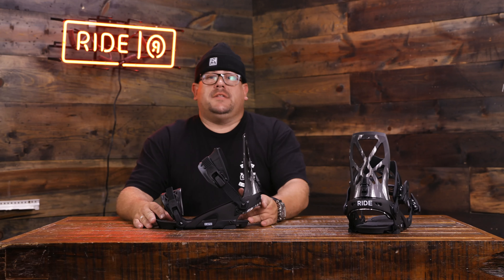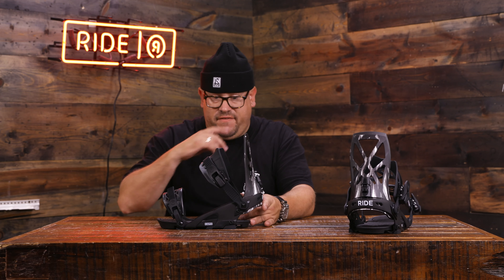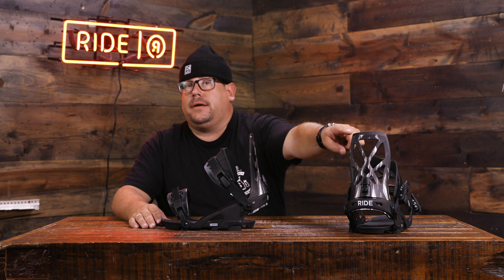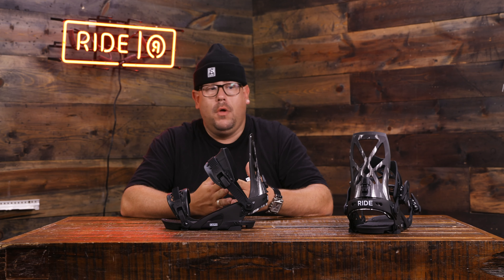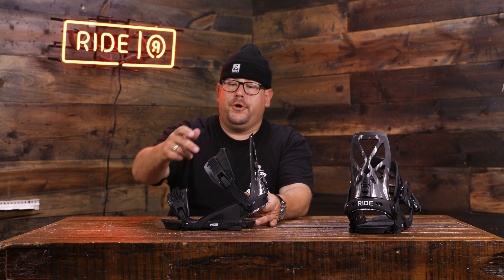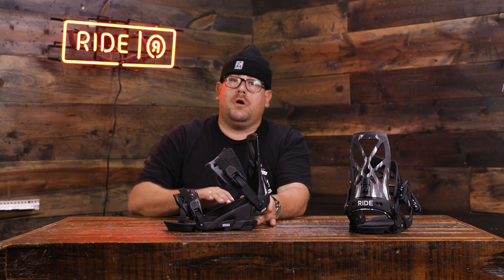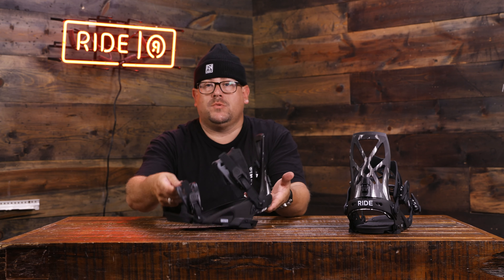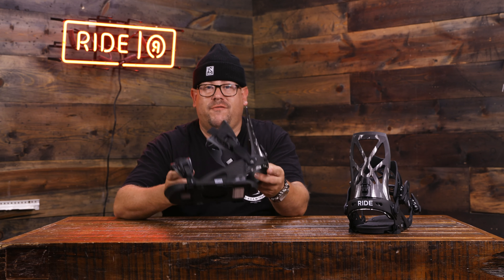19/20 Ride Capo Bindings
Reversible Ankle Strap offers two riding positions. The aluminum Infinity™ Chassis System features stance correct heel cup and Micro-Disc mounting system. Carbon Slimeback™ Highback provides the lightweight support and pop of carbon combined with the smooth ride of urethane. Linkage Ratchets eliminate ratchet wag and improves ladder durability. The El Hefe is designed for high-end all-mountain performance.